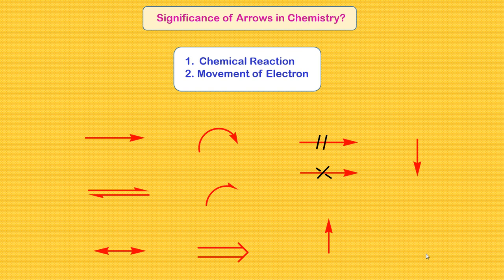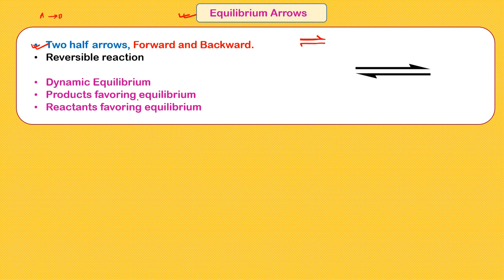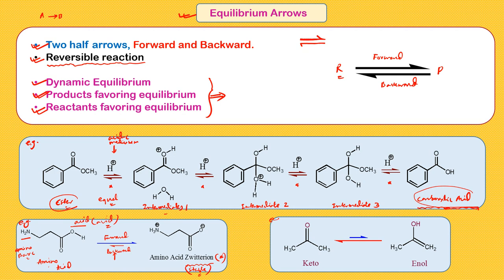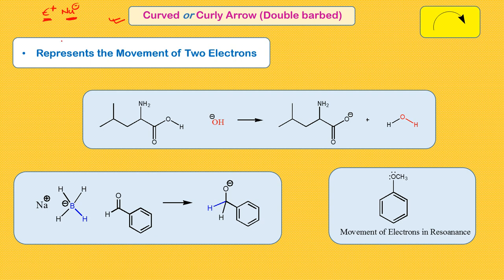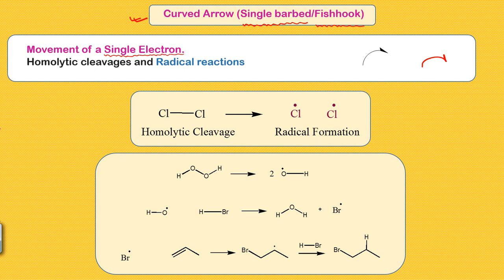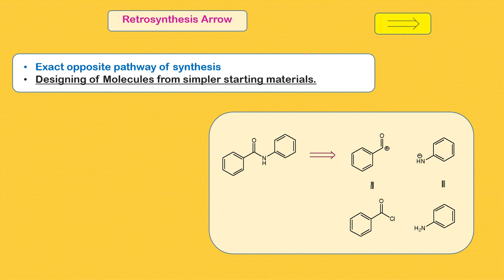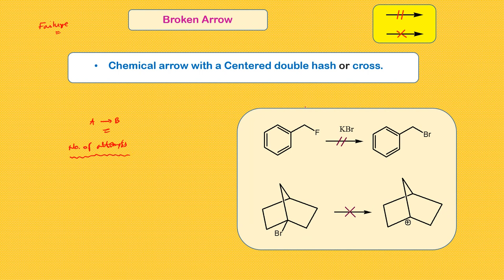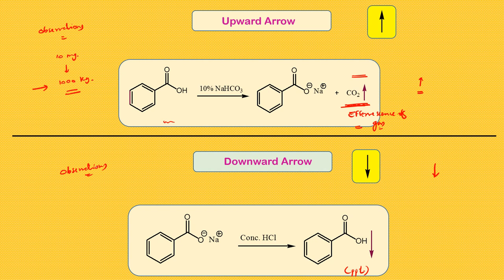Video#4 || What do arrows in organic reaction mechanism mean?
What do curved arrows in organic reaction mechanisms represent?
What do the curved arrows represent?
Why are arrows used to represent electrons?
What does this symbol mean ⇌?
What does ⇌ mean in chemistry?
How do you do equilibrium arrows?
What is a resonance arrow?
What is a single barbed arrow?
Why do chemists often use a single arrow → in reactions?
How do you represent a Retrosynthetic arrow?
What does a single barbed arrow in a chemical reaction mean?